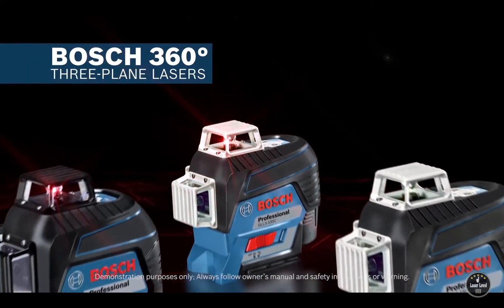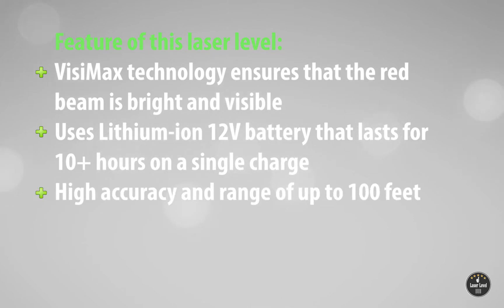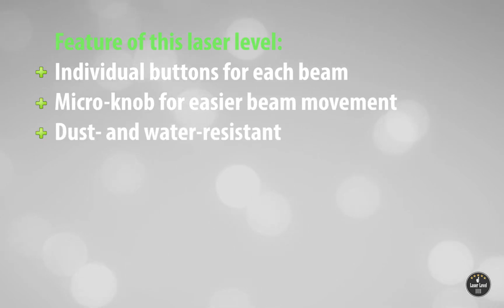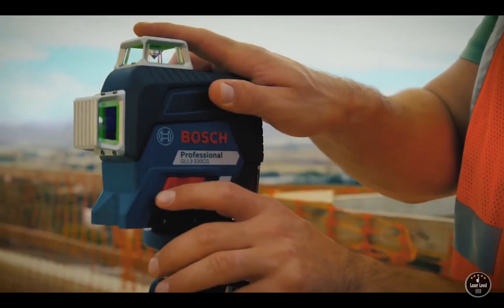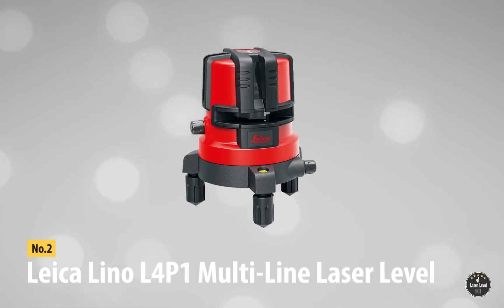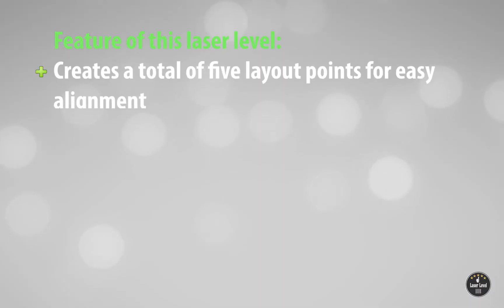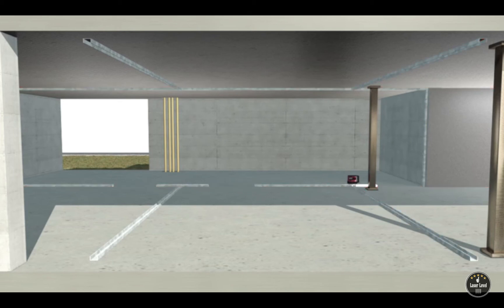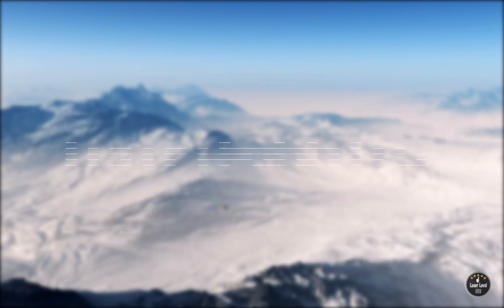5 Best Laser Levels on The Market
Top 5 Best Laser Levels on The Market

Laser levels save time, effort and money. They are perfect for jobs that require accuracy and precision.

Here we present the top 5 laser levels on the market regarding high level of accuracy, outstanding performance, exceptional durability, and amazing features. Look at the list below. You will find the right laser for leveling, alignment and layout tasks.

1 - Leica Lino ML180 Multi-line Laser Level For Professionals

Leica, known for its excellent digital cameras, also produces some of the best engineering tools as is evident from this premium 90-degree cross line powerful laser level.

Perhaps the biggest advantage of the Leica Lino ML180 is the XCR Catch laser receiver that comes complementary with this class II red laser level.
It is a dream for a solo engineer who likes to (or has to) work in solitude because you can align the laser through remote control while handling the receiver. The laser receiver beeps a tone when you are directly or near the laser line, making it easier for you to make the markings.

Along with the remote adjustment, the electronic self-leveling, plumb dot, and the ability to use both rechargeable and alkaline batteries make us rank it number 1 on this list of the best laser levels for professionals.

2 - Leica Lino L4P1 Multi-Line Laser Level

This one is a 180-degree multi-line laser level that promises nothing but work satisfaction. Whether it is steel stud construction or interior finish work or a simple task like installing bookshelves for your personal library in the living room, the Lino L4P1 will get the job done.

With high accuracy, as is promised by all Leica layout helpers, this high-quality laser level comes with a greatly simplified instruction manual, making it easy for beginners as well.

It is a must-have for jobs that require both line and dot laser beams and where you want markings from wall to wall or ceiling to ceiling. The extensive range and easy setup make this red laser level a perfect choice for professionals.

3 - Bosch 360-Degree Green Beam Three-Plane Leveling and Alignment-Line Laser GLL3-330CG

For the DIYer in you, this Bosch 360 laser level is smart, reliable, and all-powerful. This laser level comes with Bluetooth support, where users can use their smartphone to manage the level without having to be in the same room.

And add to that the feature where you can see the battery level in real-time – helps you stay prepared in case of power shortage. Its dual power technology is also a welcome feature that we have never seen in any other laser level. So even if there is no power outlet where you are working – say, at a construction site in the middle of a desert or forest – you can make do with AA batteries.

It is one of the brightest laser levels on this list with a green beam that is anytime better than red, and gives total value for your money.

4 - DEWALT DW089K Self-Leveling 3-Beam Line Laser Level

DeWALT is an American brand which is popular for its innovative features in power tools. The DW089K is one of their best laser levels known for its packing power in a small unit.

The third vertical beam is a handy feature that aids in 90-degree layouts for builders and contractors. There is no need for a second laser when you want to create squaring partitions for structural surveying at plinth and formation levels.

The individual buttons help you save up on power; it uses 4 AA batteries and you can expect a runtime of more than 30 hours. Battery life is good in this DeWALT laser level when compared to other models in the list, with the storage kit allowing extra space for backup batteries.

5 - Bosch 12 Volt Max Connected Cross-Line Laser with Plumb Points GCL100-80C

The Bosch GCL100-80C red cross line laser level comes with plumb points to simplify your layout tasks in any given setting, VisiMax technology that provides more brightness of the red beam and power efficiency (through its Li-ion 12 Volt battery), and provides an accurate range till up to 100 feet.

It is perfect for both daytime and night-time tasks as you can set it up solo without extra hands, thanks to the self-leveling feature.  Applications from tiling to fence construction to shelving to excavation, this little beast will make your building jobs easier and shorter.

Conclusion

If you are a serious construction professional, laser levels are a perfect investment for the long term because you will use them many times, for many different kinds of projects. Truly, laser levels are a must-have for any tool kit. Finally, I hope my laser level reviews will help you in choosing the best laser level.